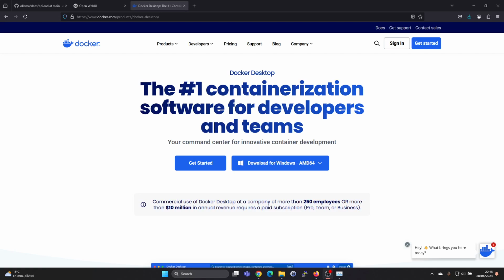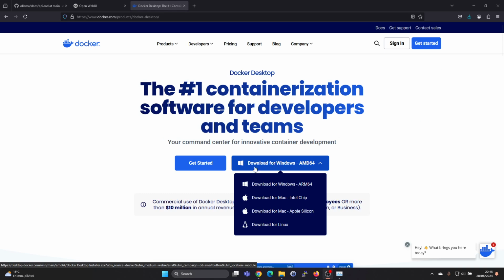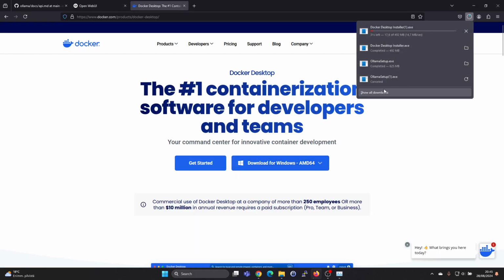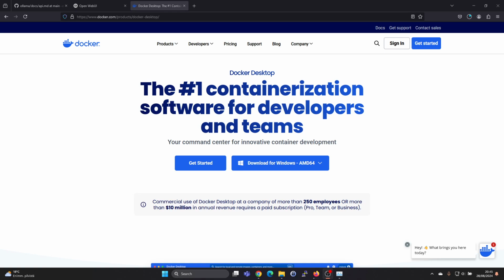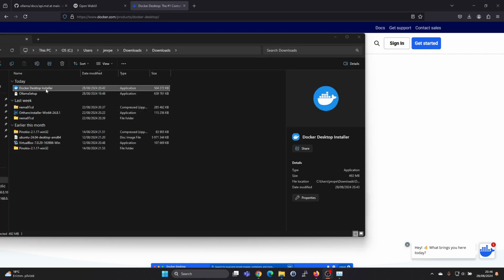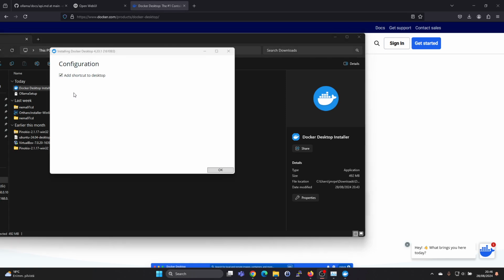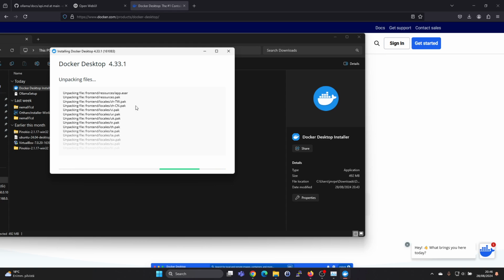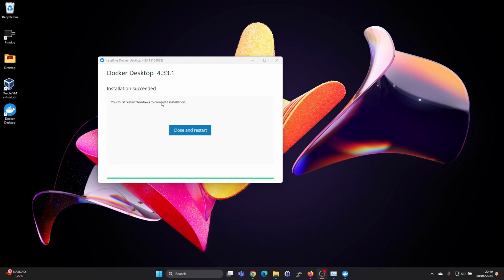How to Install Docker Desktop on Windows 11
I show you the easiest way to get docker running on windows 11 by downloading and installing docker desktop.